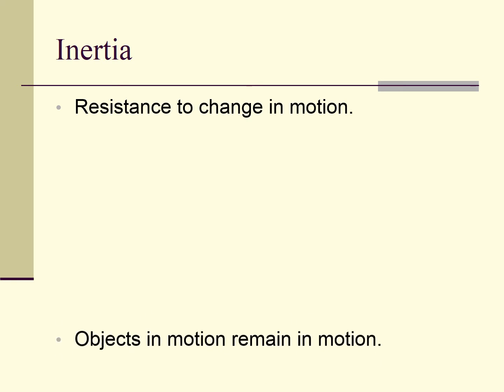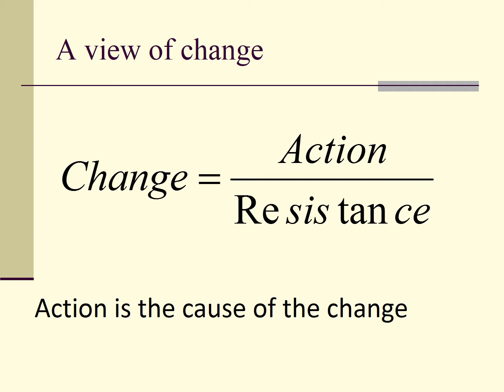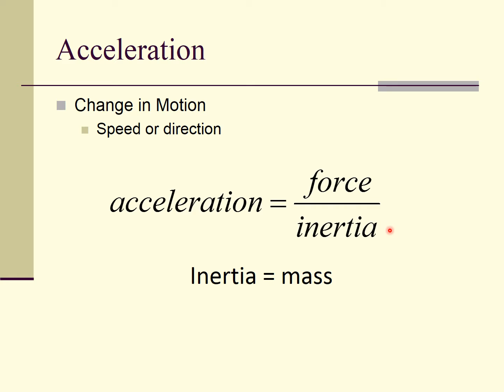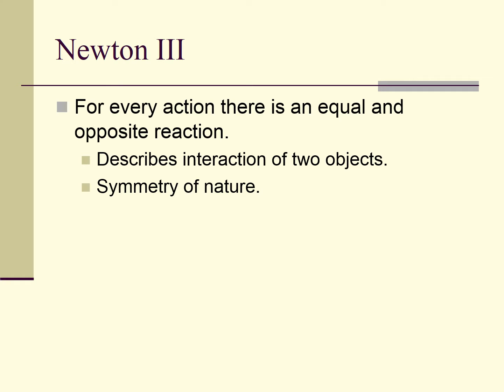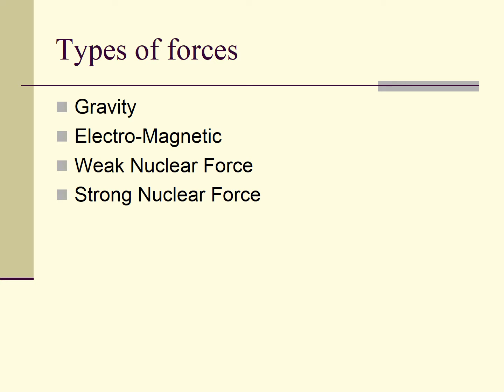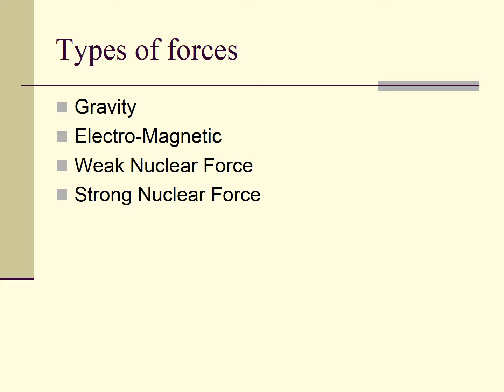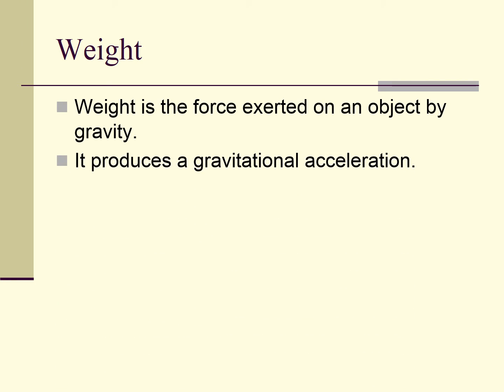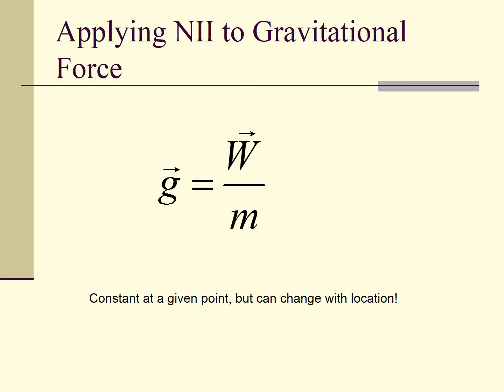3 Newtons Laws of Motion